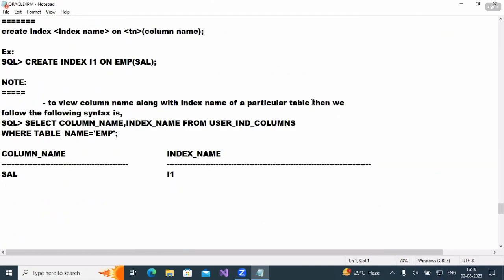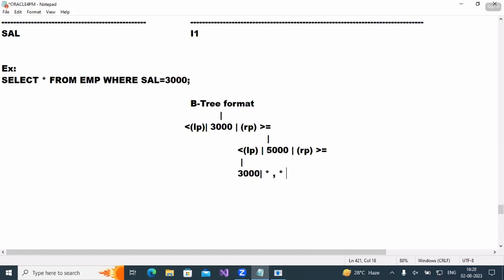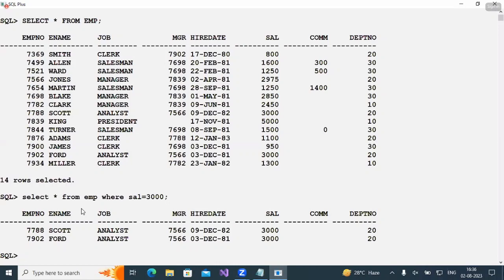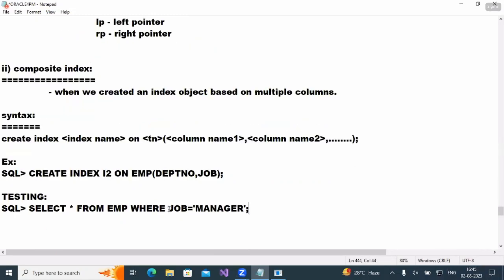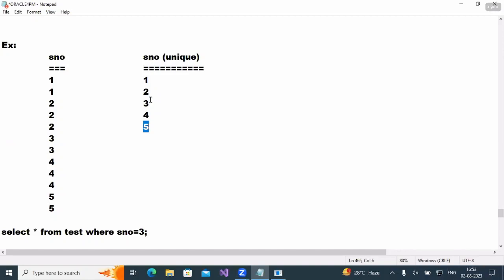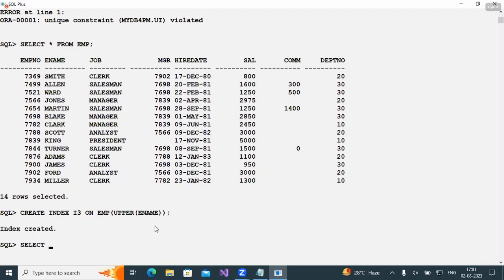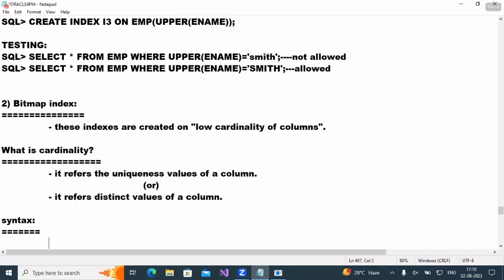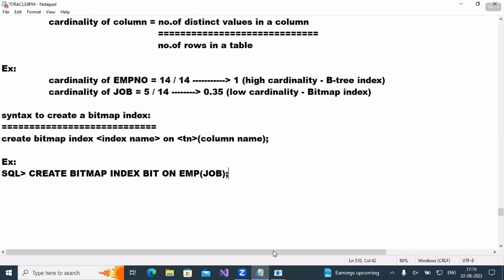ORACLE DATABASE | ITWORLD | 2023 08 02